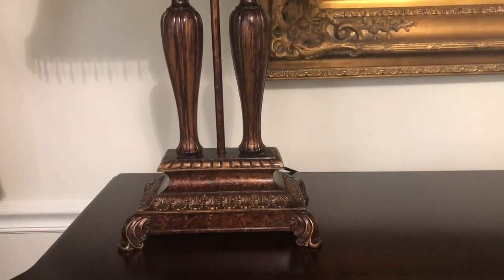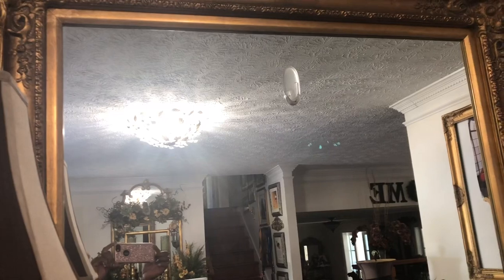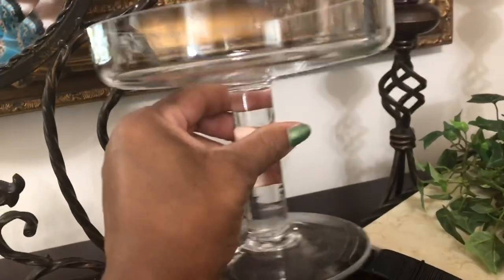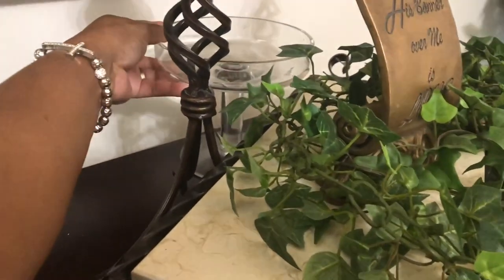MANTLE MAKEOVER/ LIVING ROOM/ TUSCAN STYLE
Hi Friends of the Twins! We’re sharing another video today. Rhonda has finally done something with her living room fireplace mantle Lol She hasn’t done much to it since taking down her Xmas decor, can you believe that! Rhonda’s decor style is a little bit Traditional, mixed with a sprinkle of Tuscan, wrapped up in French country and completed with a lil farmhouse! In other words, she incorporates whatever she likes and finds a way to make it work. We hope you like her new mantle decor. Thx for Watching! 🥰